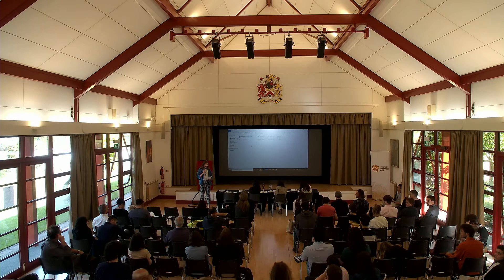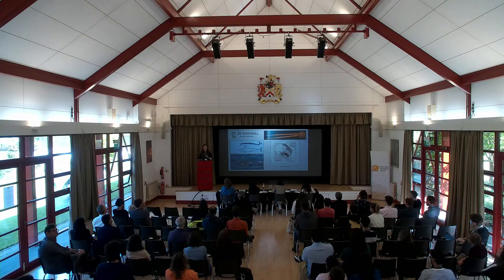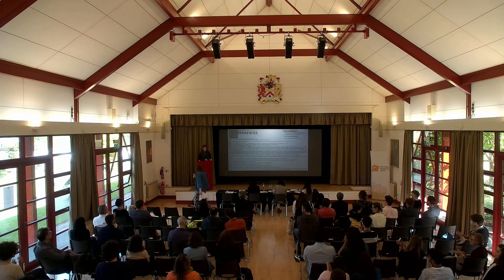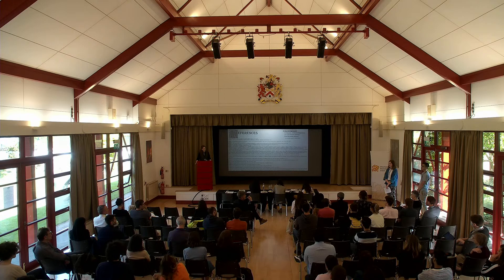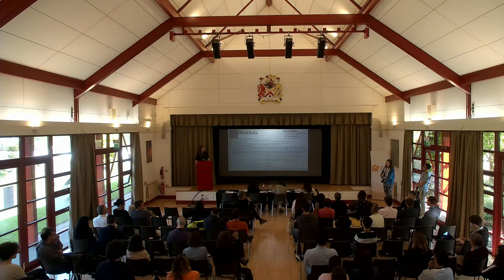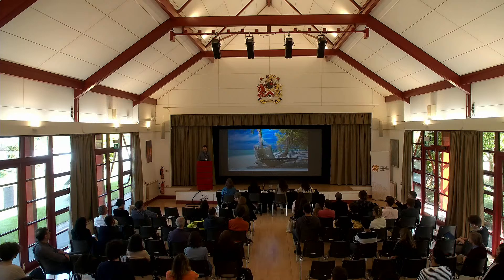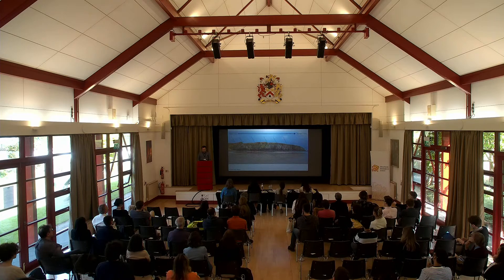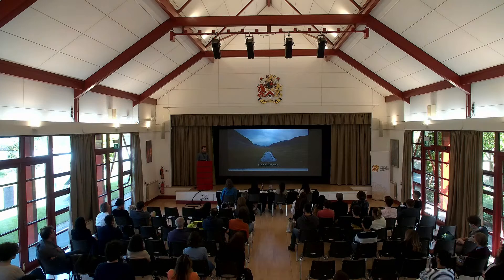WRE 2022 "Exploring Intersections" - Saturday 30 April (afternoon programme)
The Wolfson Research Event (WRE) 2022 invites you to explore the thorny problems at the intersections of our work and lives through an academic conference for students, by students.

15.30 – Grace Pyles “The Narwhal's Tusk as the Unicorn's Horn”
15.45 – Yorick Veenma “How Animals Changed the World during the Cambrian Explosion: Using the Rock Record to Reconstruct 500-Million-Year-Old Environments”
16.00 – Juliet Harrison-Egan “Spaces for education: interrogating typologies of Cape schools and their role in a democratic South Africa”